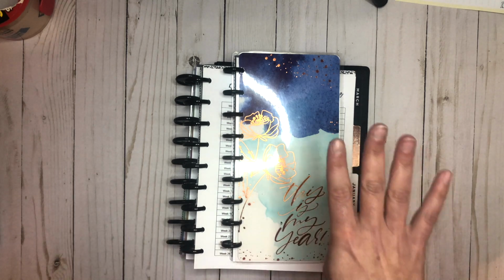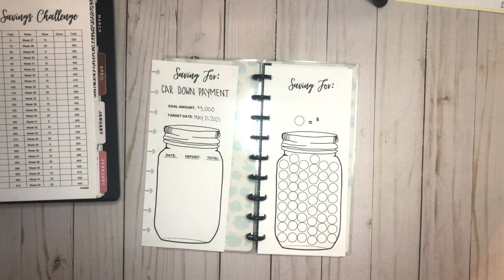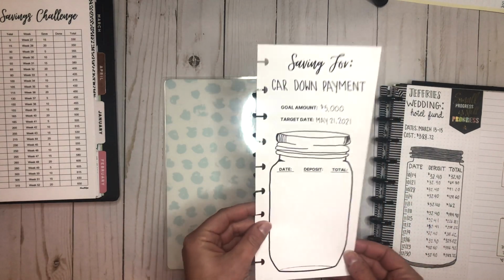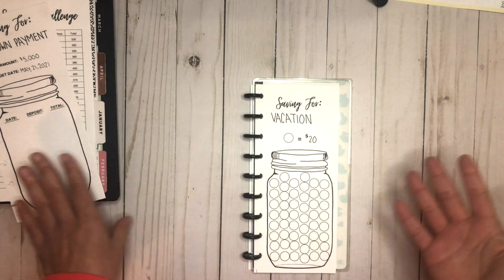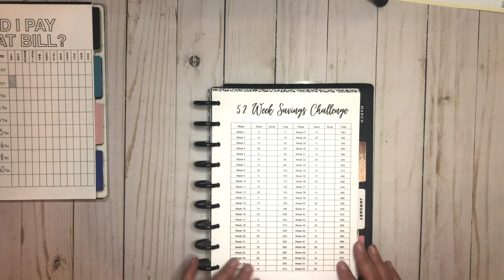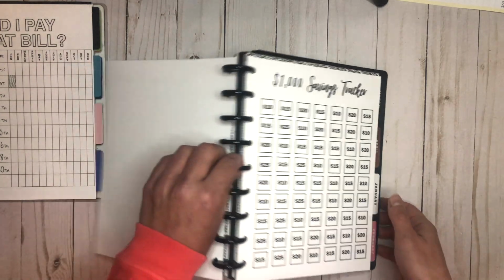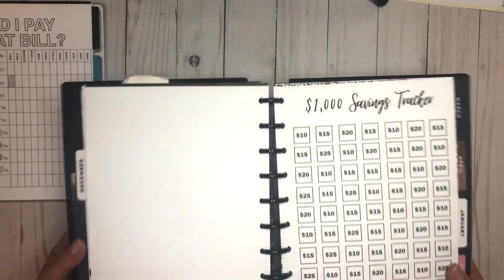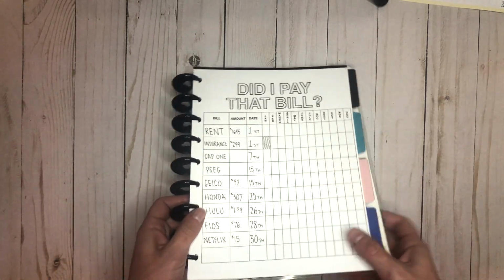NEW ETSY RELEASES!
I am SO excited to share my favorite budgeting items as Etsy Printables!